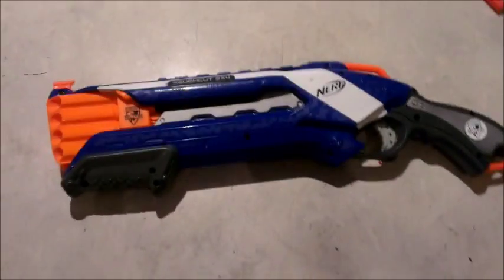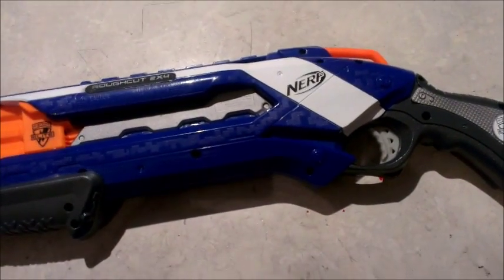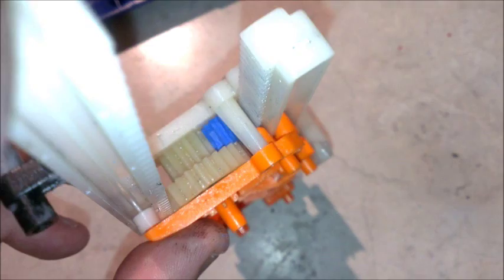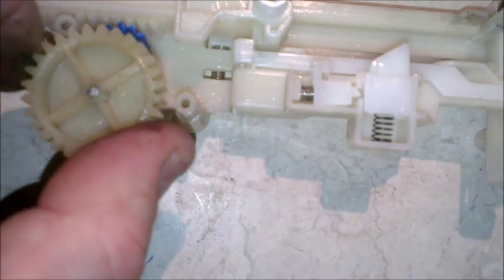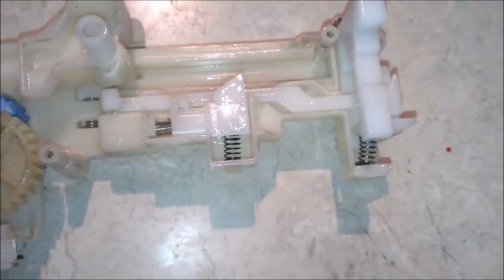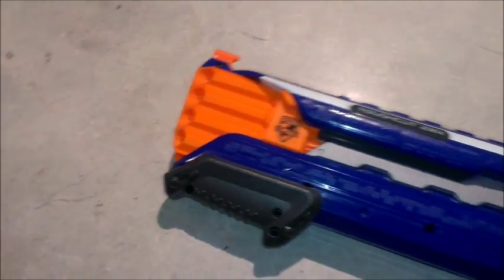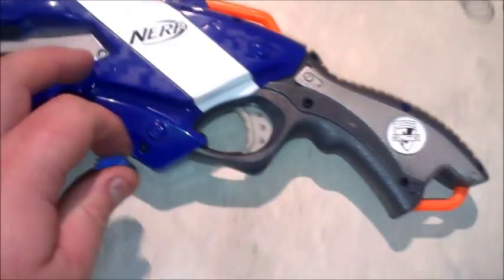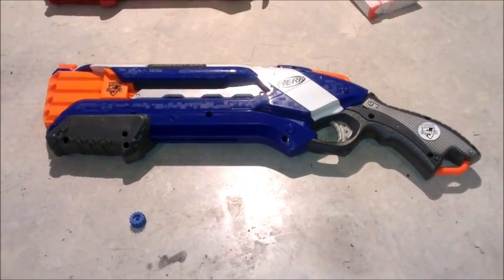Nerf Roughcut 3D printed gear (ABS)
Testing out a 3D printed replacement Roughcut gear that I designed and printed on my Da Vinci 1.0 3D printer (ABS)